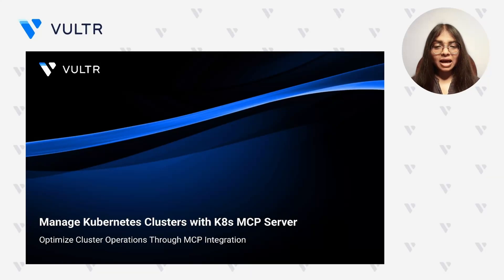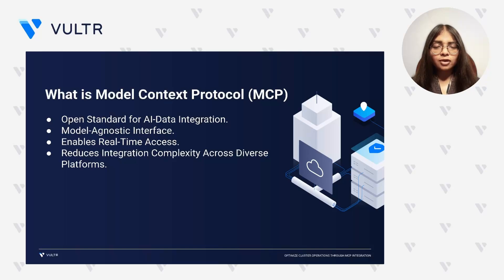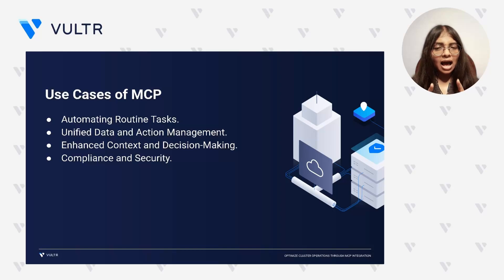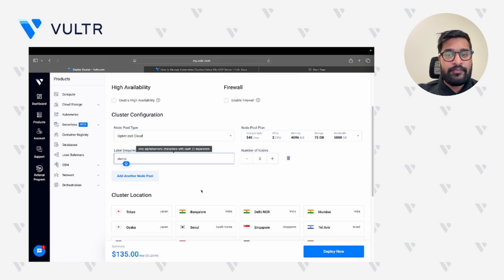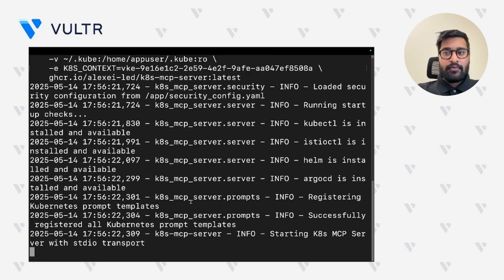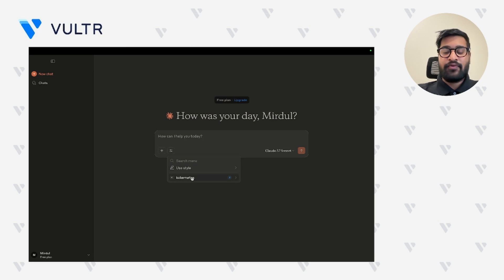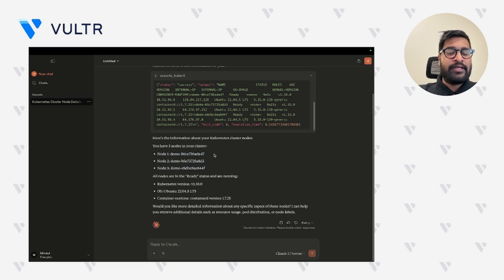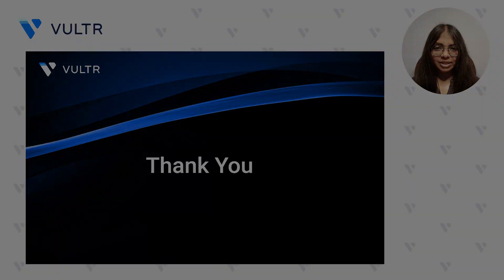Tech Talk: Manage Kubernetes Clusters with K8s MCP Server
In this Tech Talk, we demonstrate how the Model Context Protocol (MCP) can be used to manage Kubernetes clusters through natural language. The core of this session focuses on setting up a Kubernetes MCP Server and using the Claude Desktop application to interact with a Vultr Kubernetes Engine (VKE) cluster. You’ll learn how to configure your environment, run the MCP Server via Docker, and issue real-time commands, all through conversational prompts.

Start managing your Kubernetes clusters more intuitively with Vultr, and explore MCP with $250 in free credits on a new account

Timestamps:
0:00 – Introduction
0:57 – What is MCP?
1:34 – MCP Architecture
2:30 – Real-World Use Cases
3:16 - Live Demo Setup
4:36 – Running the Kubernetes MCP Server with Docker
5:53 – Claude Desktop Configuration
7:07 – Interacting with VKE via Claude Desktop
8:42 – Recap & Getting Started